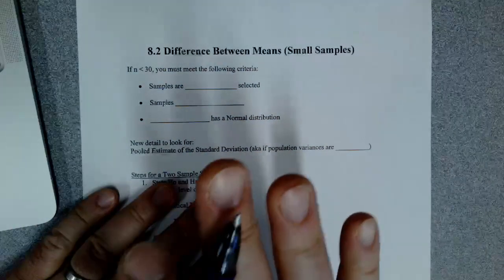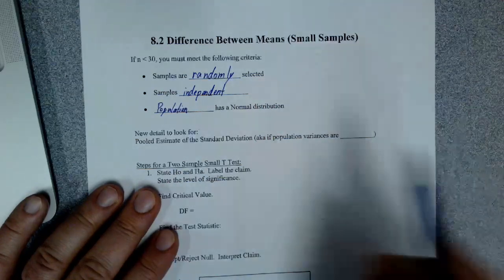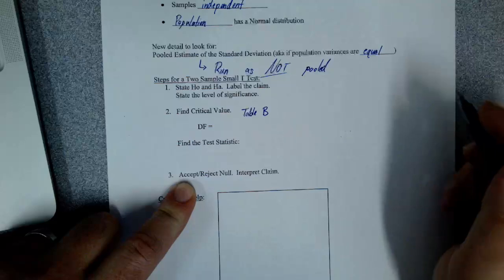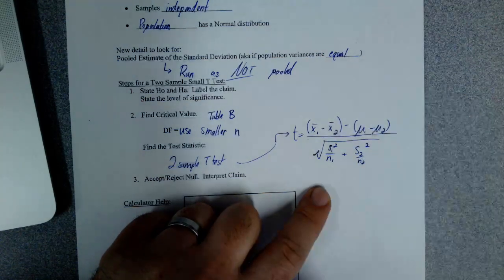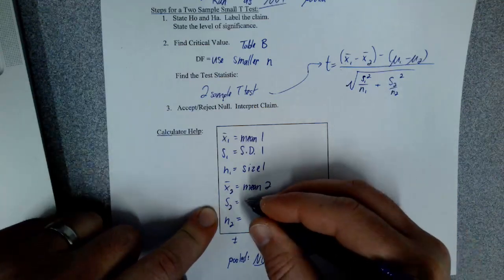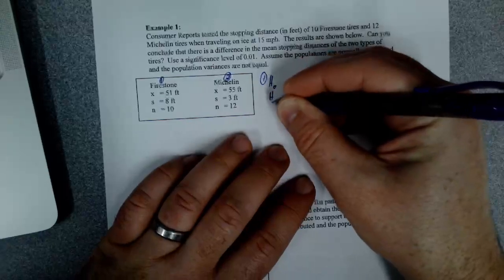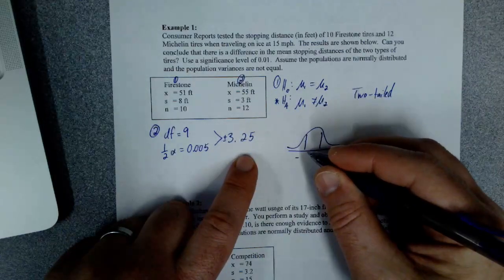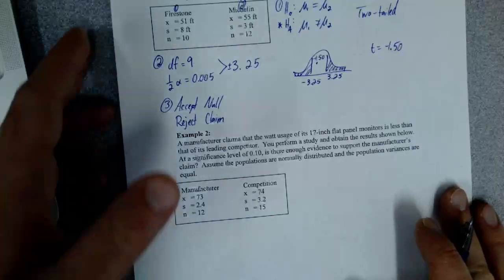8.2 Difference Between Means (Small Samples)